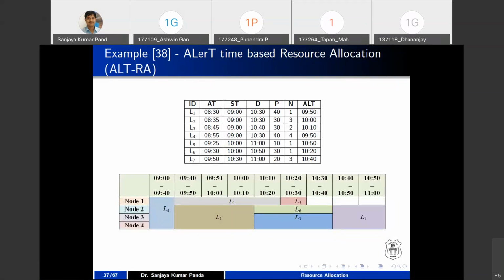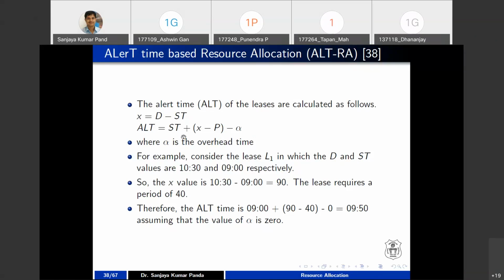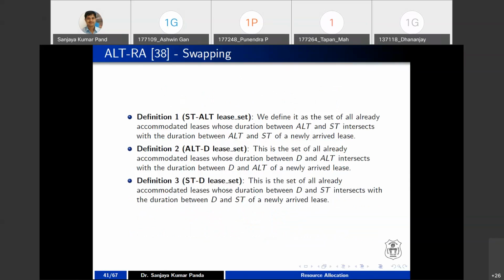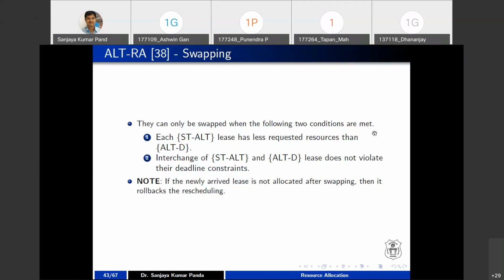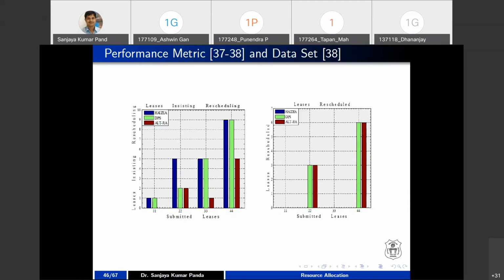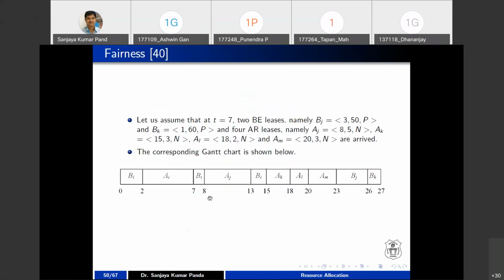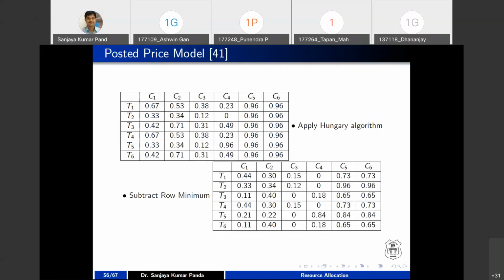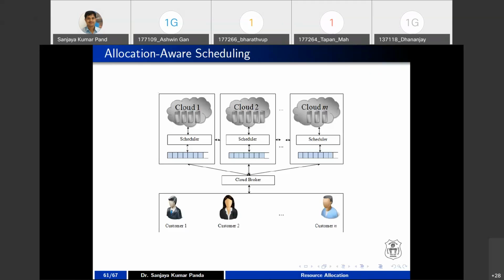Cloud Computing: Lecture 22 - Resource Allocation - Part IV